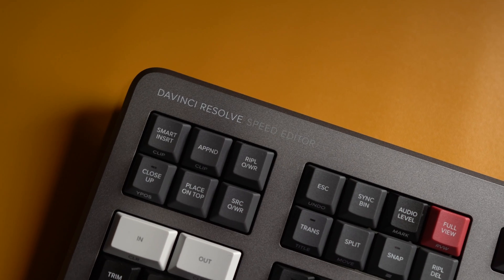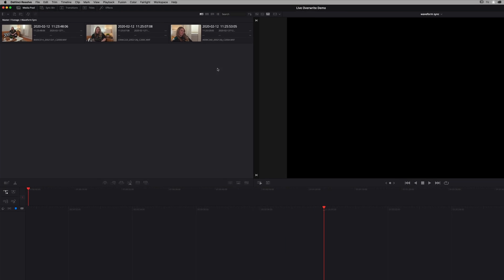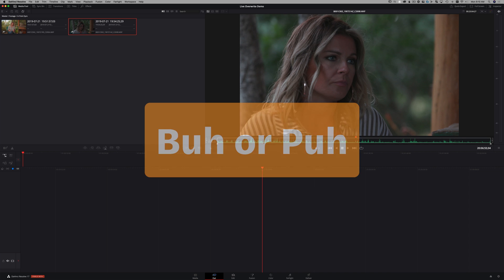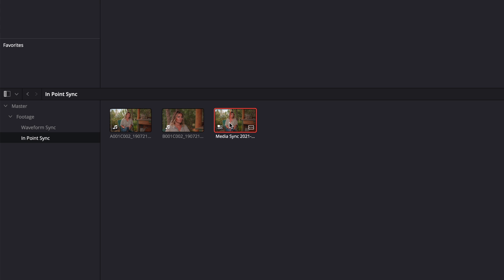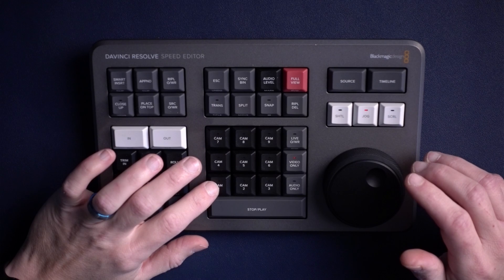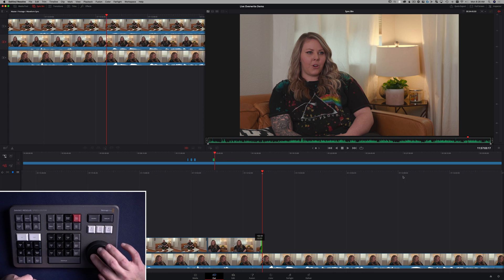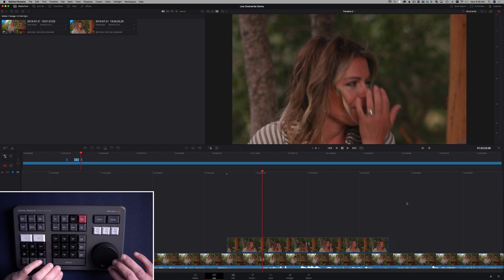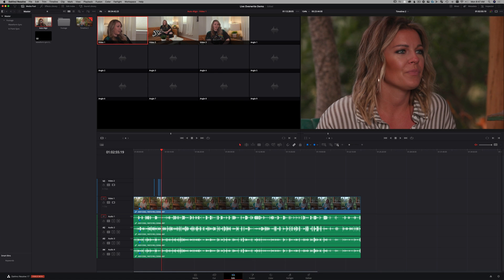DaVinci Resolve SPEED EDITOR | Live Overwrite MULTICAM & Sync Bin Tutorial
Learn how to use the Blackmagic Design DaVinci Resolve Speed Editor Live Overwrite feature with the search dial to edit Multicam video in Resolve 17.  I teach you how to sync up multiple camera angles with the sync bin with waveform sync and in point synchronization.  More importantly learn why the sync bin can be more fun, maybe faster and give you more capability than the tried and true older method of mutl-cam multi-clip editing in any old editing software.

00:00 - DaVinci Resolve Speed Editor Live Overwrite Multicam Tutorial
01:37 - 3 Ways to Setup a Sync Bin in Resolve
02:14 - Sync Bin Setup
02:24 - Sync by Waveform Audio
02:42 - Copy Sound onto Track 1 and 2 if it’s empty
03:44 - Syncing Bad Audio
04:30 - The Buh and Puh Trick
06:10 - Sync Bin Sync with In Point
06:56 - Live Overwrite with the Speed Editor
08:03 - Solo The Best Audio Track
08:54 - Sync Bin Live Overwrite with holding Cam Buttons
10:55 - Live Over write (switcher mode)
11:52 - Transitions and Close-Up
13:59 - Change Y Position of Close Up with the Search Dial
14:23 - Auto Align Based on Waveform in DaVinci Resolve
15:41 - Convert Timeline to Multicam Clip

📷 CAMERA AND 🎥 FILM GEAR

Sony A7iii Camera Body
Favorite Sony 24-70 GM Lens
GoPro Hero 8
Sony RX100V

Hi! I’m Chadwick.  I’ve been a full-time professional video editor and filmmaker for nearly 20 years.  Creative Video Tips exists to help you create videos that make a difference and stand out.  Learn video editing today with how-to tutorial videos about everything from capturing great looking and sounding video to the post production editing that pulls it all together.  I also upload gear reviews about filmmaking gear too!